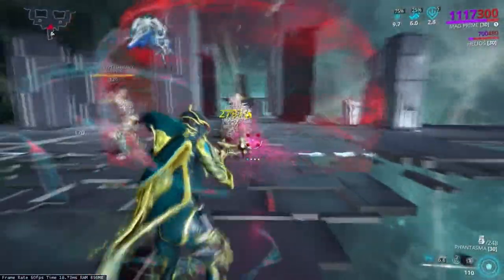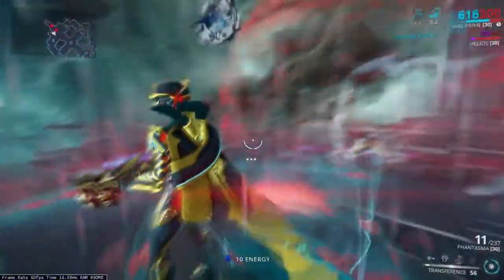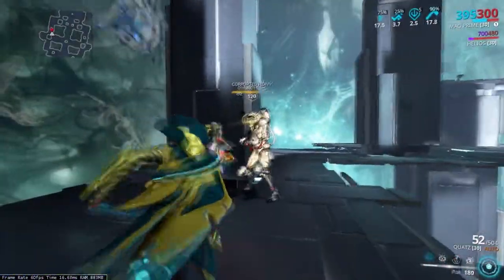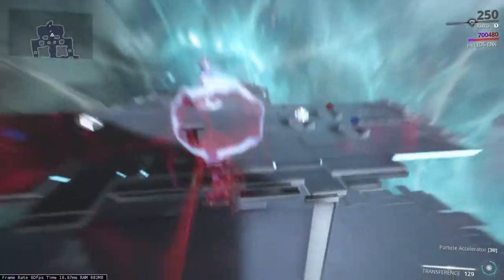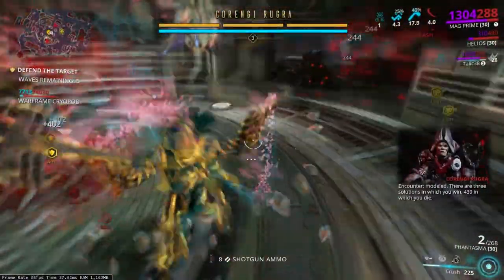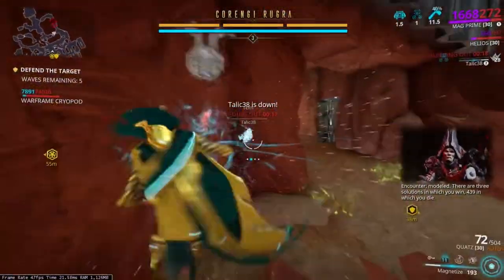Warframe - showcase #1 - Mag prime , phantasma, quatz and kronen prime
got nothing to say in here!

All recording and editing done by me!

Feel free to message me in game!

and i have made a clan so if u felt like joining u could message me in game!